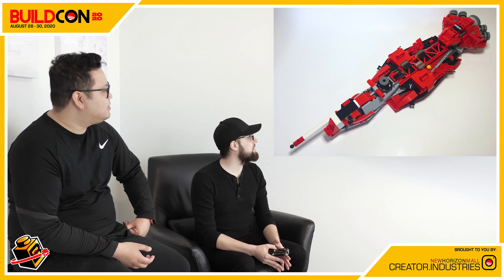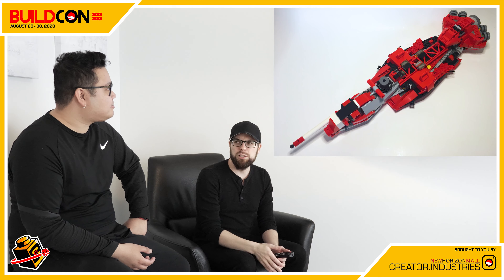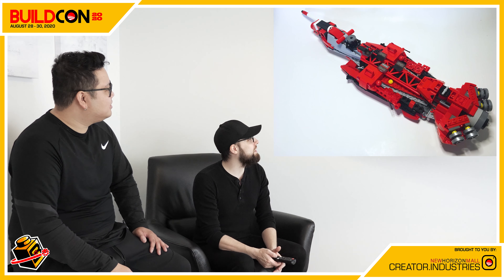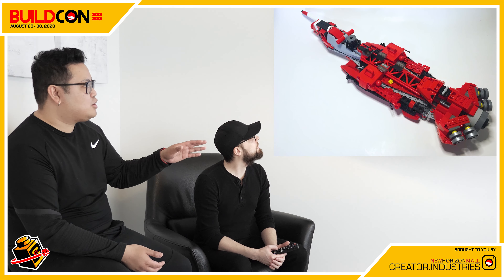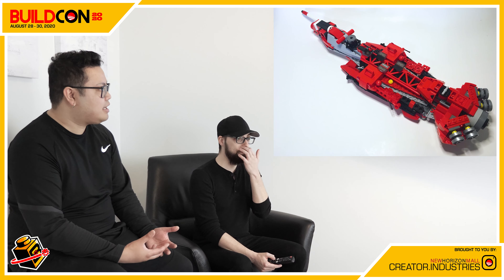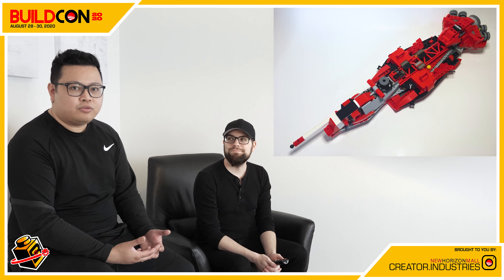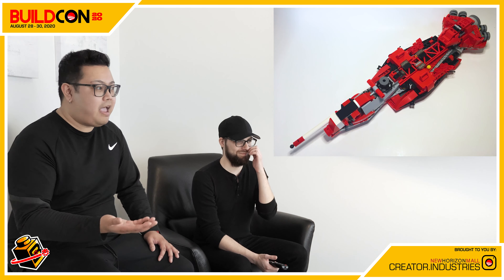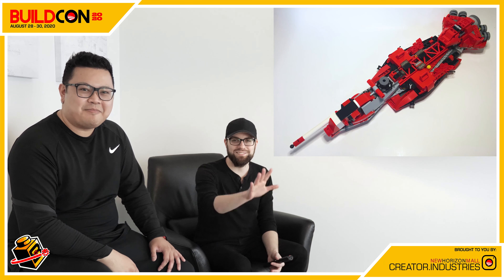BuildCon | Spaceship build WINNER! | AFOL Category | 2020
Week 1 Winner | AFOL

Congrats Chris Burden!

Thank you to everyone who took the time to build and enter our contest. Picking winners for our first contest wasn’t easy! It was a tough call, especially since we received entries from everywhere around the world. Our original intention was to choose just one winner but as we started reviewing the submissions we found out that it would be unfair to just choose one. So on the spot we decided to split our winners by age categories: AFOL’s (Adults 18+), TFOL’s (Teens 13-17) and Youth(5-12).

Now with that said, for week one’s winner ! AFOL category, we chose Chris Burden's build - "The Red Lobster " !

Congratulations again to our AFOL winner!

We made a special video for all our spaceship submissions that you should definitely check out!

Once again, Congratulation on all our winners:

🏆AFOL - Chris Burden, USA | The Red Lobster
🏆TFOL - Matthew Jeung, USA | Matthew’s Starfighter
🏆Youth- Ariel Fung, CANADA | Resistance Wing

We greatly appreciate all the LEGO® Fans that entered our first contest. There is still time to enter this weeks build contest, the theme is “Sharp Teeth”!

We’re looking forward to seeing all your entries. See you on the next post!

BuildCon is a live streamed event for LEGO® fans of all ages and is held between August 28-30. ⁣
BuildCon hosts the largest LEGO® brick building competition in Alberta and features everything from the AWESOME entries built by the community to all of our exclusive virtual guests!⁣